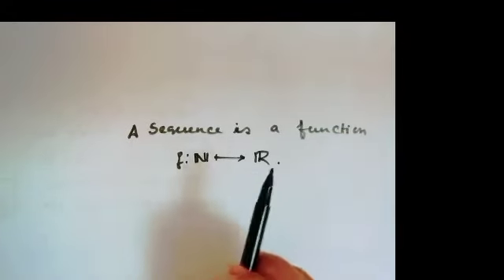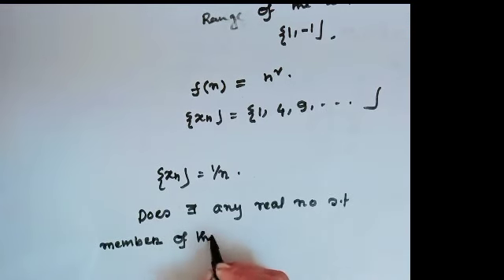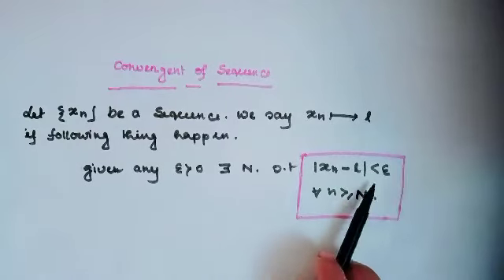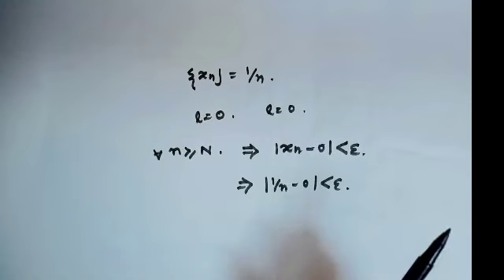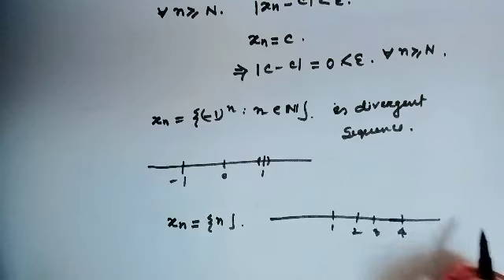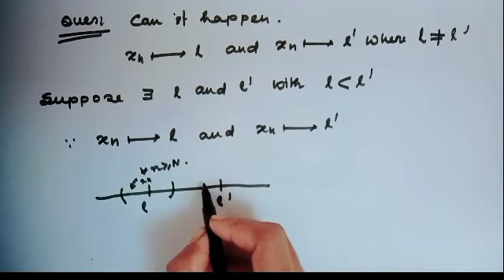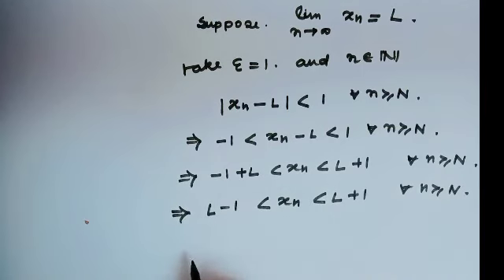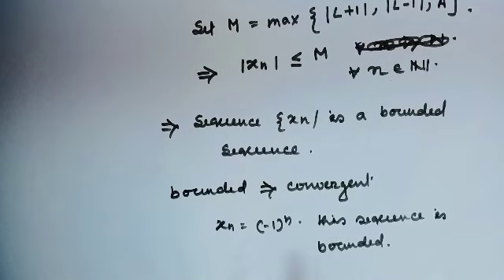Sequence of Real Numbers || Lecture 1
This is the first series of lectures on Sequence in R..I have defined Convergent Sequences..I have also proved some result
 on convergence sequence..
It happens in many course in analysis
I have defined Bounded sequence ..
some examples of Bounded and convergent sequence..At first I recommend you see my video Archimedean Property..the link of the video
I recommend you watch it rapt attention , since the chapter theory of sequence is stepping stone to analysis..